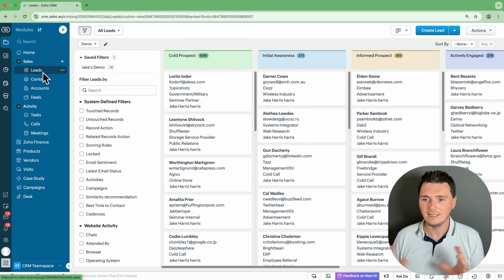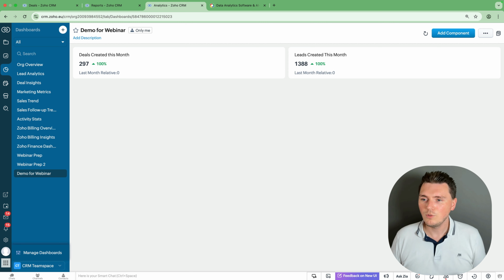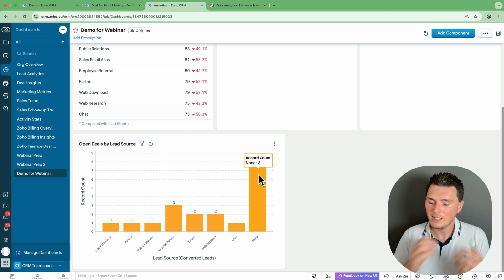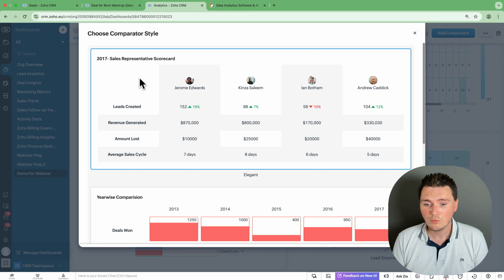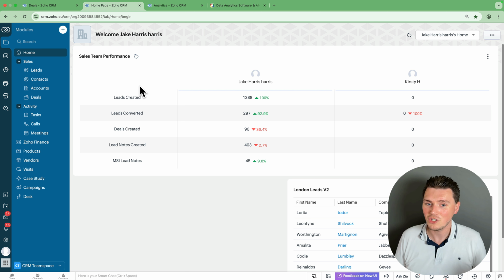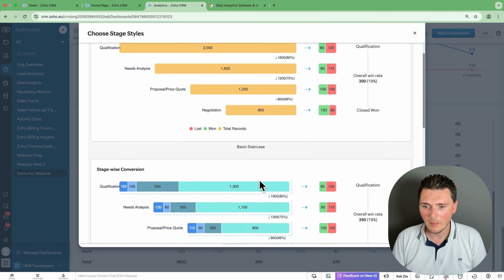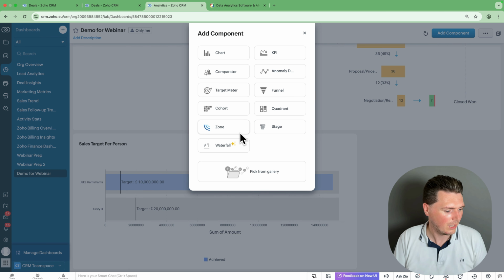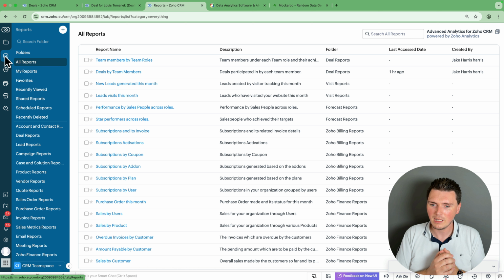CRM Reporting & Dashboards Masterclass - Live Webinar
Zoho CRM Dashboards & Reporting Tutorial (New UI)

Learn how to build powerful Zoho CRM dashboards and reports step-by-step in this full tutorial with Zoho Certified Consultant, Jake Harris.
Discover how to create KPIs, scorecards, charts, funnels, and stage reports that give you real-time insights into your leads, deals, and sales performance.

What you’ll learn:
 • How to create dashboards in the new Zoho CRM interface
 • Building KPIs, scorecards & visual reports
 • Tracking lead sources, deal stages & conversion rates
 • Using filters & related modules for advanced reporting
 • Spotting sales trends with anomaly detection
 • Embedding dashboards on your home screen

Ideal for Zoho CRM users, sales teams, and admins who want to turn CRM data into actionable insights.